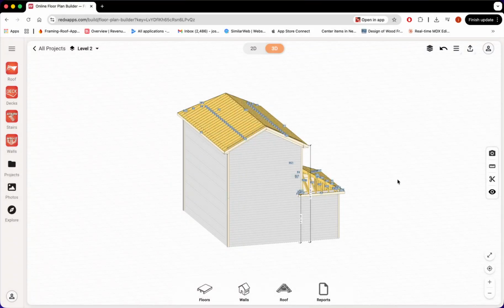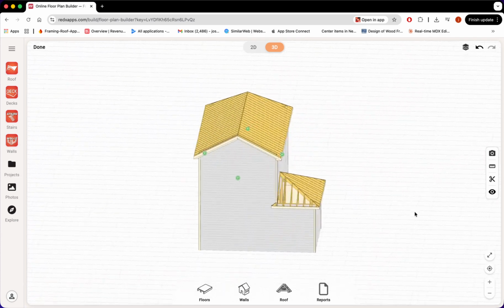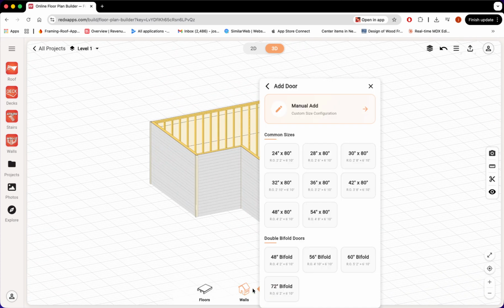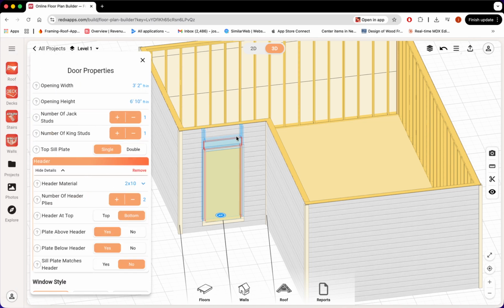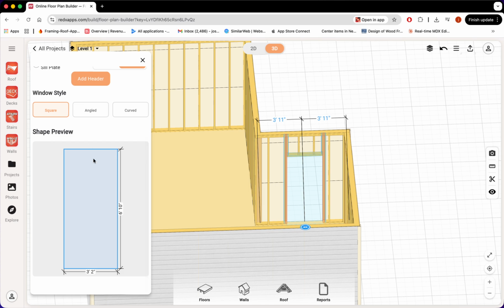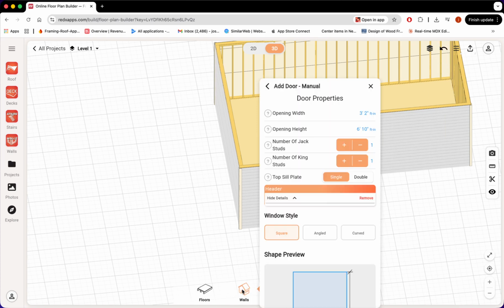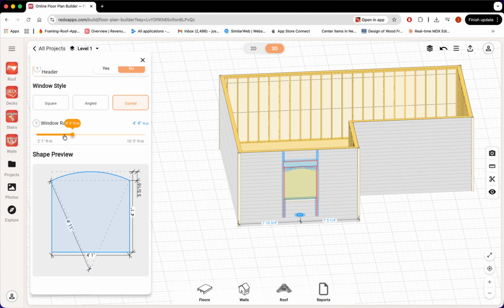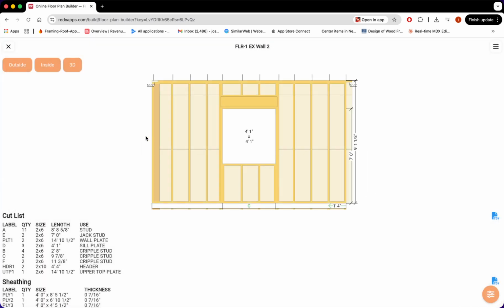How to Add Windows & Doors | RedX Walls App Tutorial – Custom Sizes, Framing Details & Editing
Learn how to add and customize windows and doors using the RedX Walls app. This tutorial walks through placing doors and windows on a multi-level structure, adjusting sizes and positions, editing framing details like headers and jack studs, and converting window shapes — all updating in real time.

In this video, you'll learn how to:
0:00 – Overview of a two-story structure with rake wall and roof
0:22 – Adding a door from common size presets (e.g. 36x80)
0:40 – Selecting which floor and wall to place the door on
1:03 – Switching between levels for a clearer view
1:12 – Moving doors and setting custom position measurements
1:34 – Door framing settings: jack studs, king studs, header material, sill plate options & more
2:27 – Adding a door manually with fully custom dimensions
2:59 – Adding windows from common size presets
3:13 – Moving windows and opening window settings
3:35 – Converting to angled or curved windows and editing the radius
3:55 – Adjusting window height and top of opening values
4:07 – Viewing your updated framing plans

Whether you're planning rough openings for a new build or fine-tuning framing details for a renovation, the RedX Walls app gives you full control over every door and window — with real-time previews and accurate framing specs.

Try it yourself at redxapps.com or download the RedX Walls app.